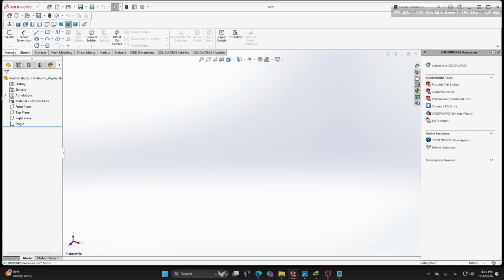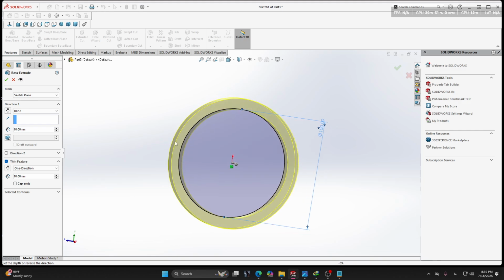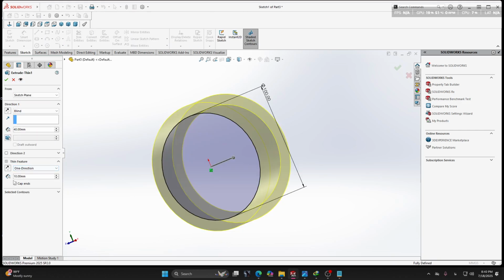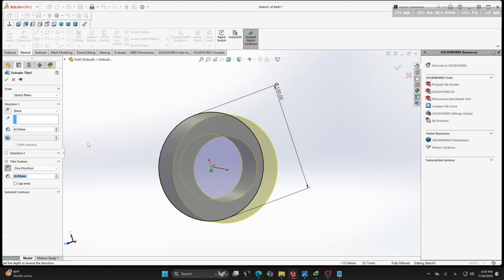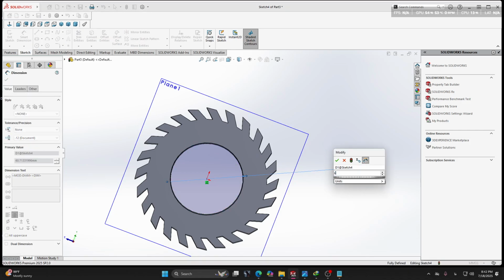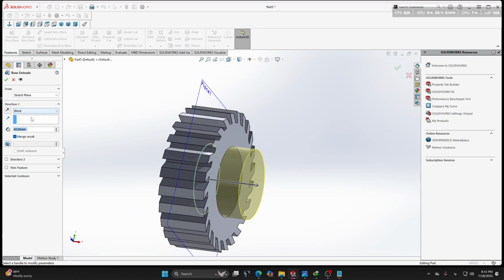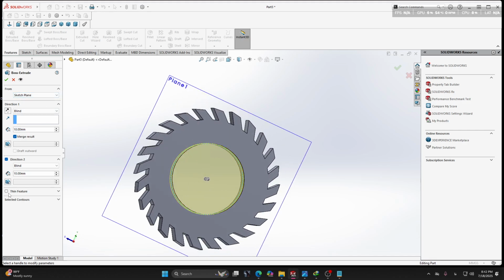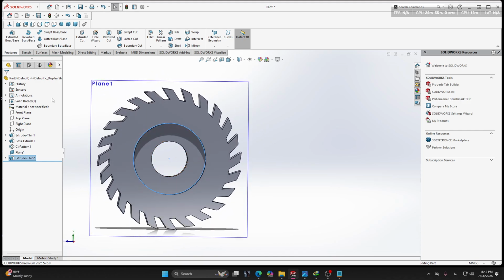"Things I Learned on Day 1"- Learning SolidWorks from Scratch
🎓 Day 1 – Getting Started with SOLIDWORKS
In this video, I take the first step in learning SOLIDWORKS by modeling a simple gear. This is the beginning of my journey toward mastering 3D mechanical design.

🛠️ What you'll learn in this video:

How to create precise parametric sketches

Basic features like Extrude and Cut

Modeling a simple spur gear

Rendering tips for high-quality visuals

Preparing parts for future assemblies

📌 This series is perfect for students, engineering enthusiasts, and anyone looking to build real-world CAD skills.